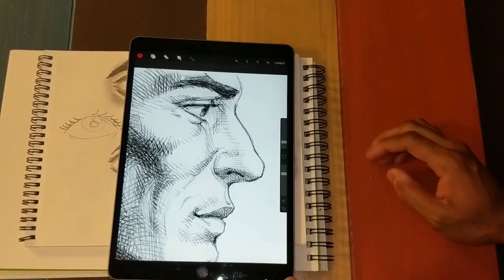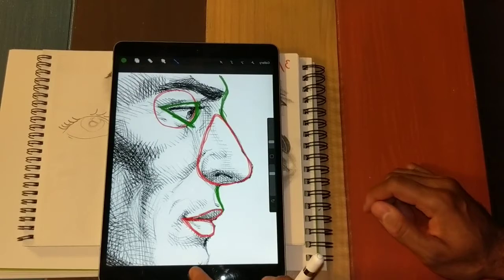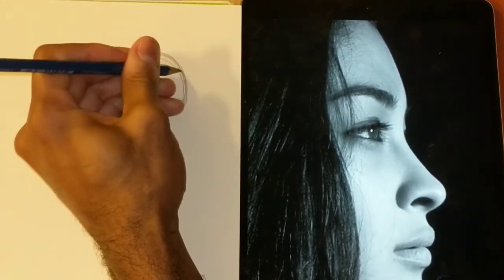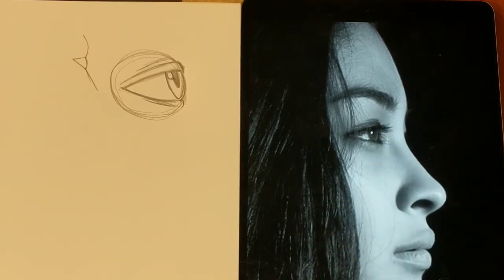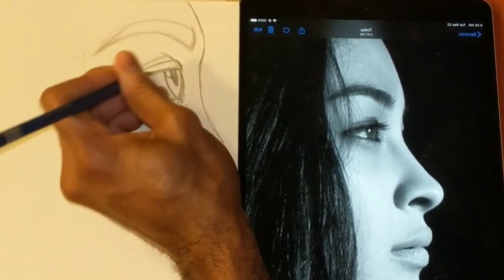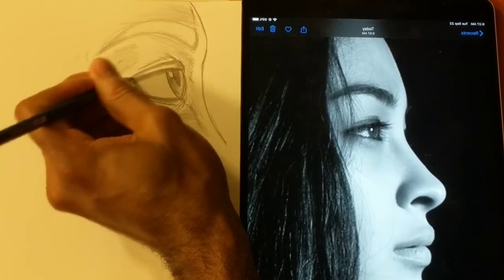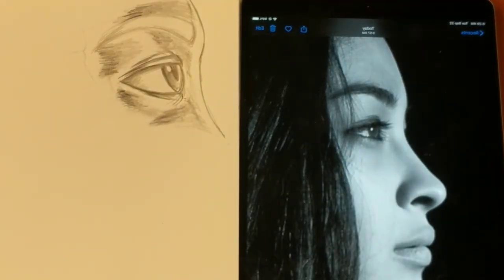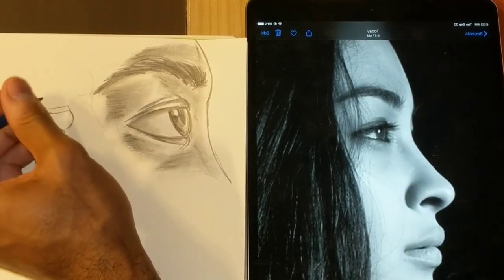Draw the eye from the profile position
Students will draw the eye with Mr. Crayton as they prepare for the profile portrait drawing.